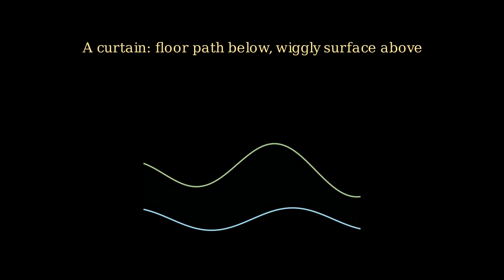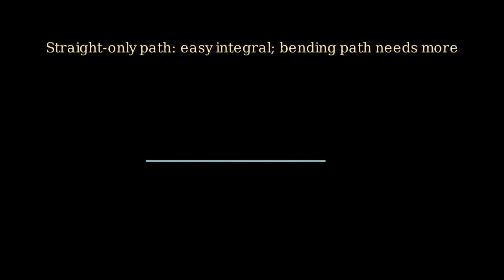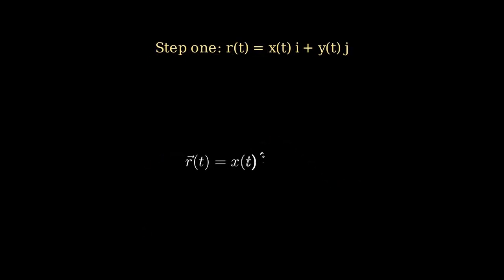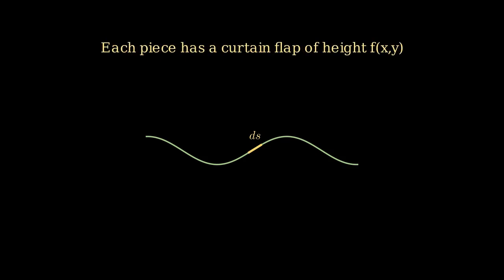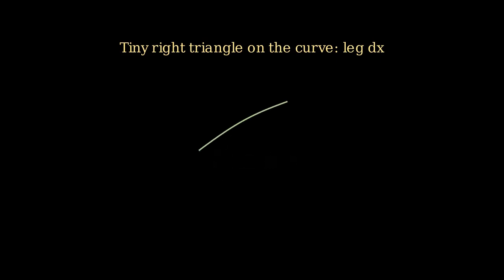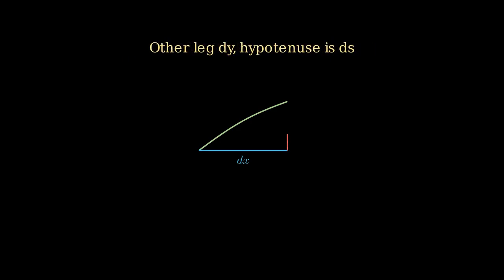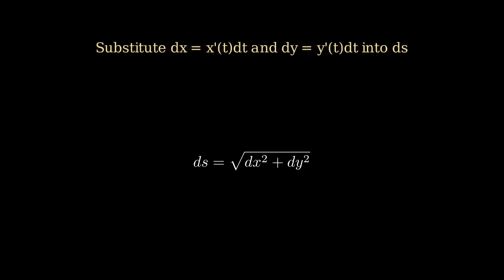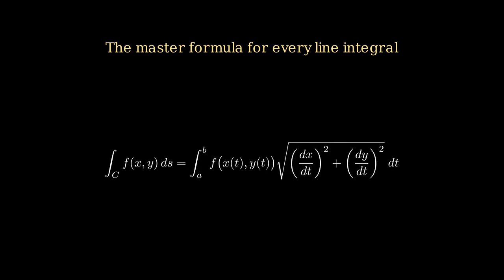What Is a Line Integral Setup, Parametrization and ds Explained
We start from a picture, not a formula: imagine a curtain hanging from a curve, and a line integral is just the area of that curtain. This video builds the whole idea from scratch — parametrizing a curve, finding ds, and assembling the master formula you'll use for every line integral after this.

No step is assumed. Every piece of notation is said out loud in plain words before it's used.

Part 1 of the Line Integrals series.